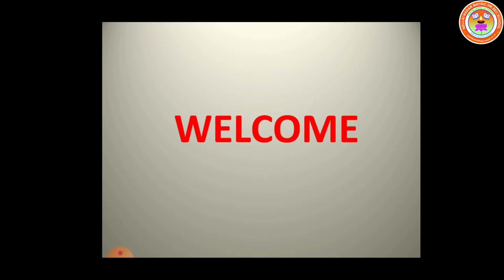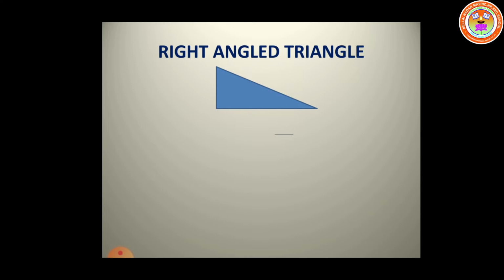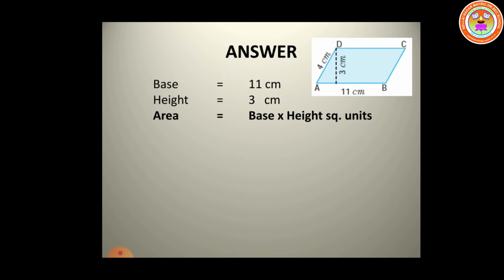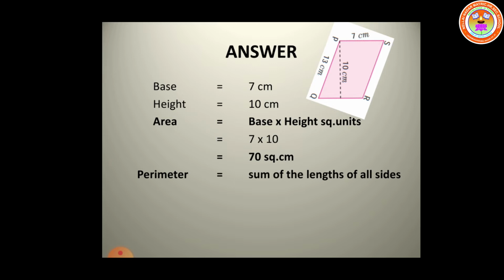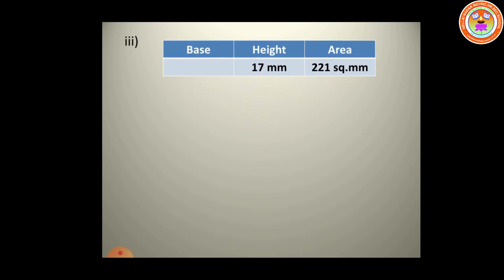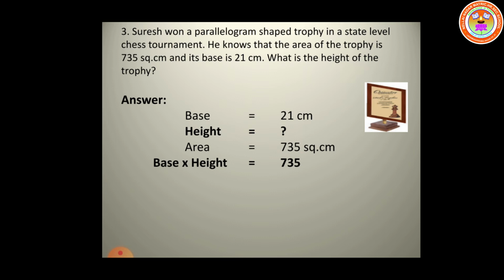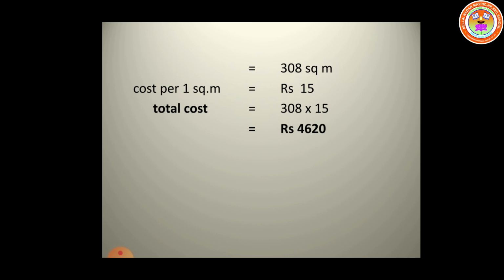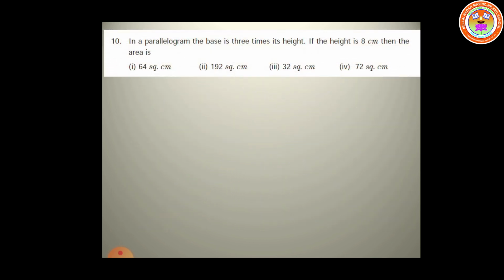STD - VII MATHS CHAPTER - 2 EX. 2.1 ( SUM NO : 1 - 5 )